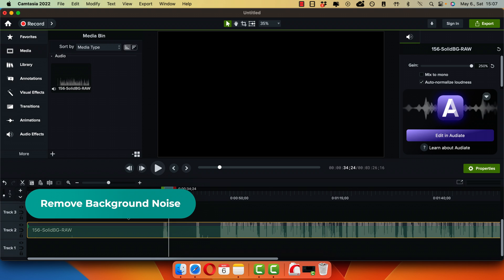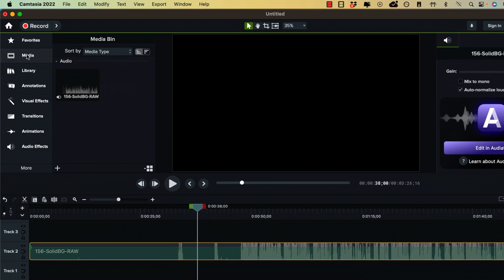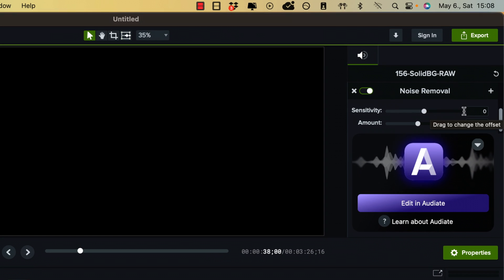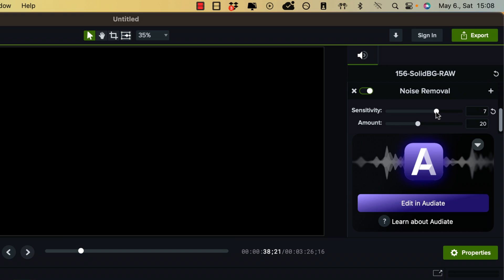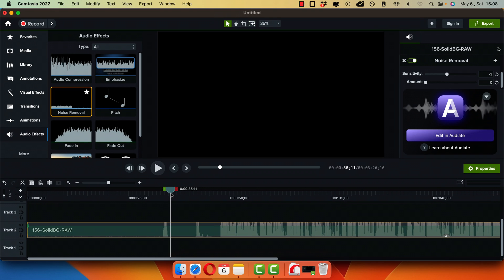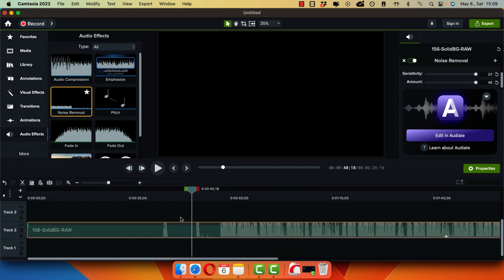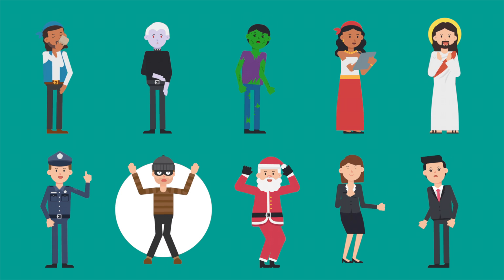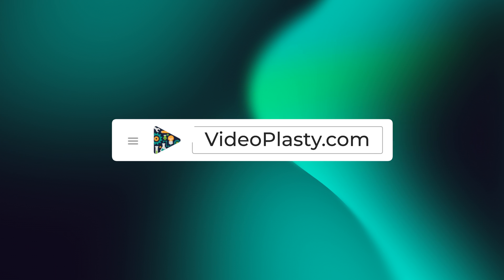How to Remove Audio Background Noise in Camtasia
Step-by-step tutorial on how to remove the background noise from your audio in Camtasia, so that it sounds very clean and professional!

🎬 GET STOCK ANIMATION FOR CAMTASIA